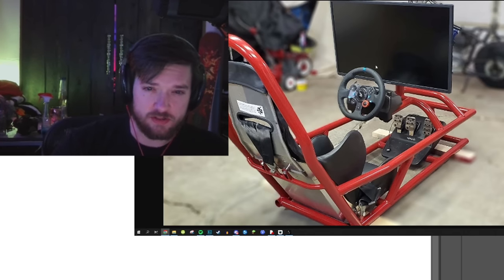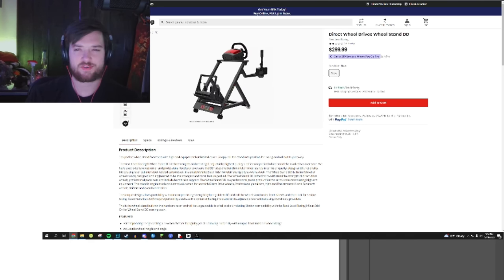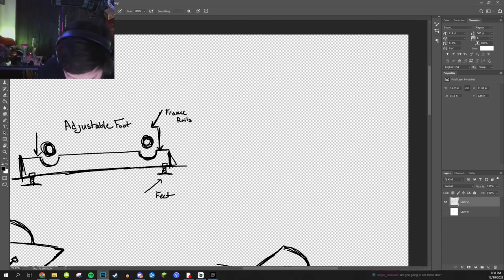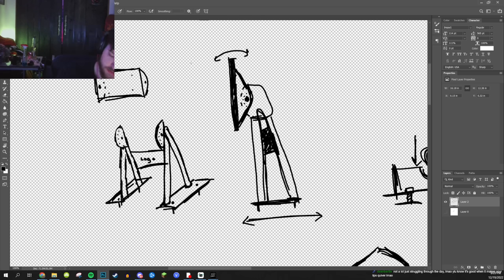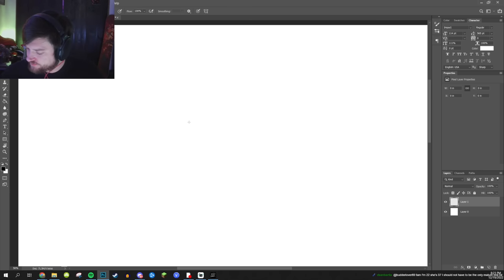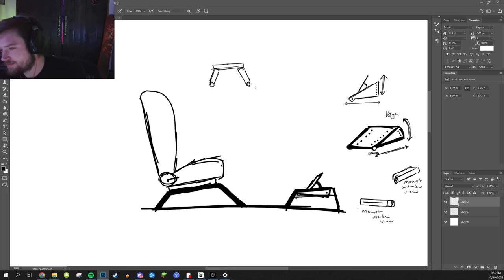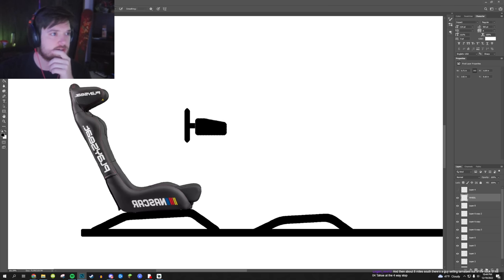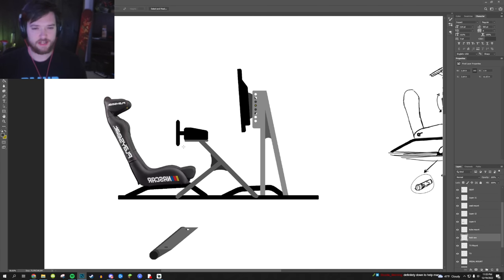Let's Build a Racing Sim - The Design